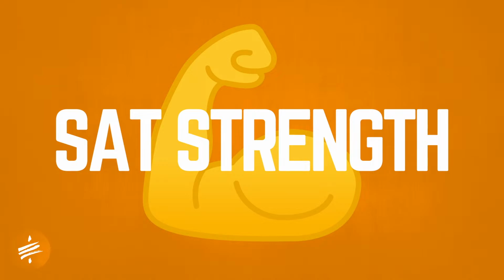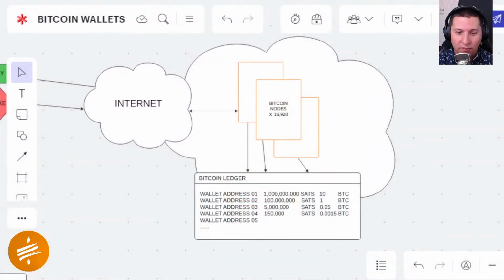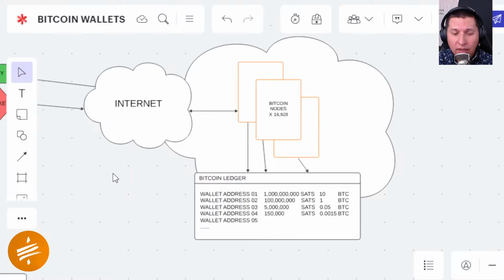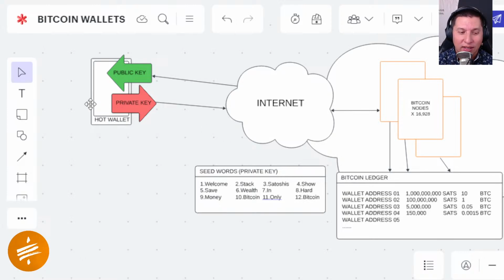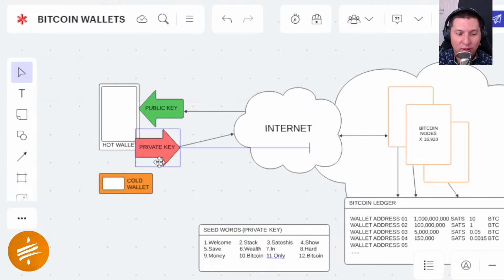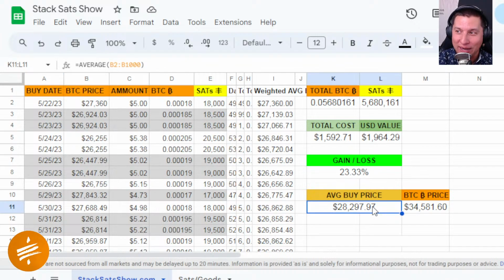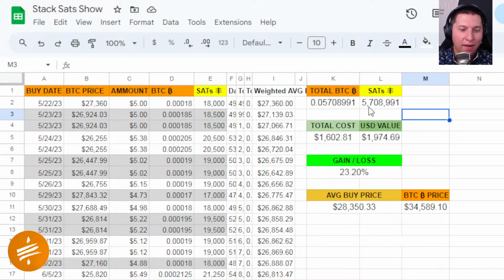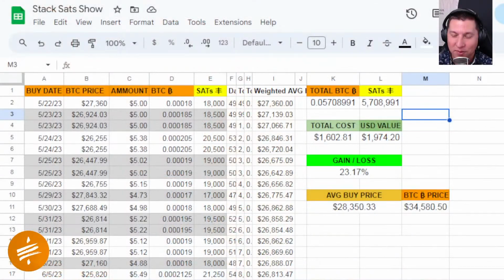BITCOIN WALLETS EXPLAINED - STACK SATS SHOW (11/1/23)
Beginner friendly Bitcoin show. Why is Bitcoin Hope?! Daily Bitcoin buys.  Want to see what happens? Tune in! We Bitcoin Cost Average (DCA) into Bitcoin with a Stack of Sats daily.

READY TO STACK?